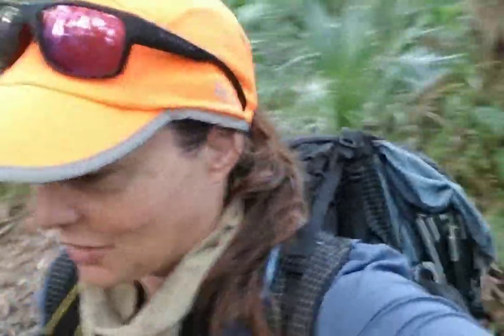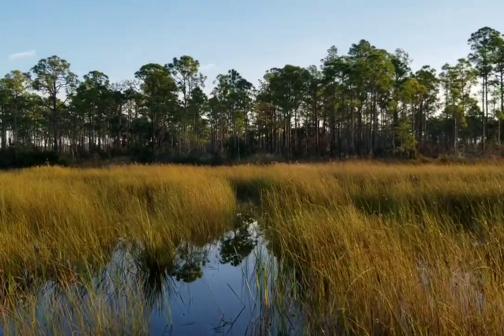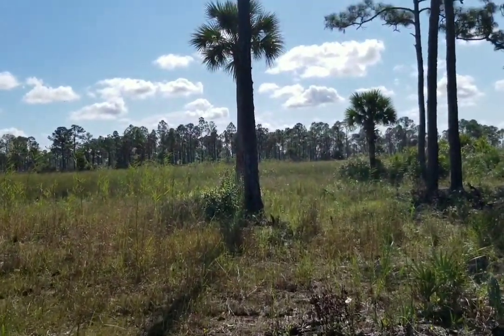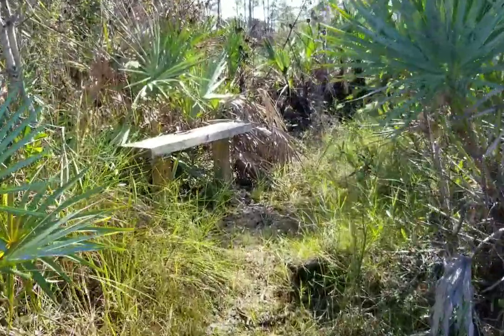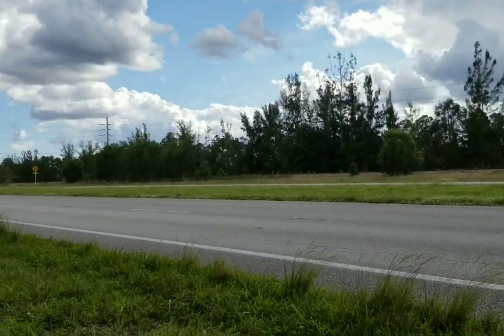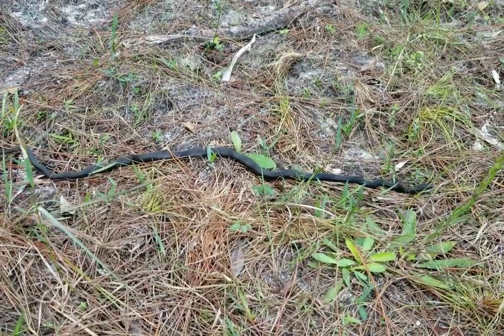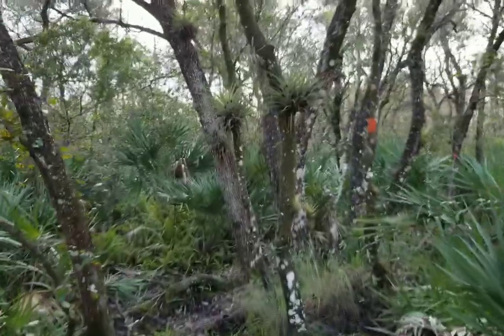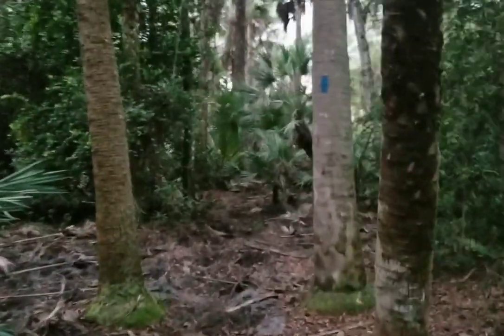Ocean to Lake Trail (November 2019): Day 3 of 5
Third day of hiking the Ocean to Lake Trail.  I leave Bowman Island campground in Corbett WMA, crossing water, then try to navigate through a tricky area of the wet prairie. I enter Hungryland Slough, then Loxahatchee Slough, ending my day at the Lucky Hammock campsite in Loxahatchee Slough.  It is a wet and soggy day on trail. 17.4 miles.